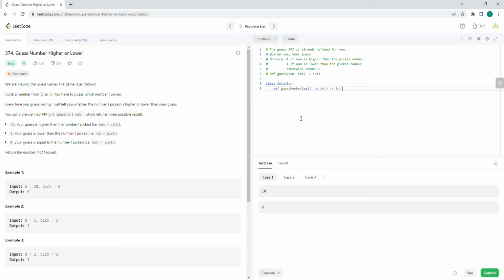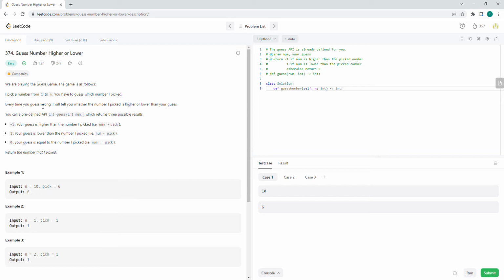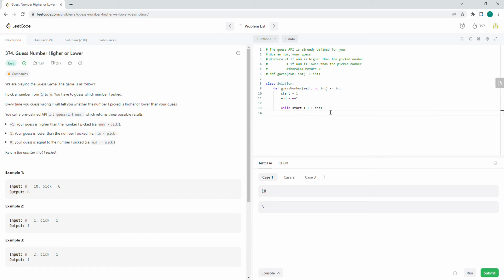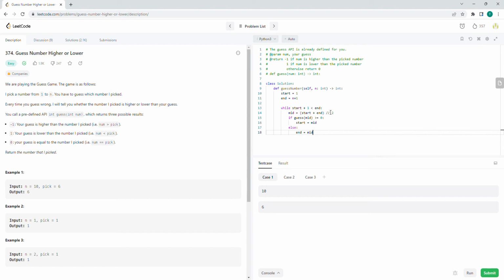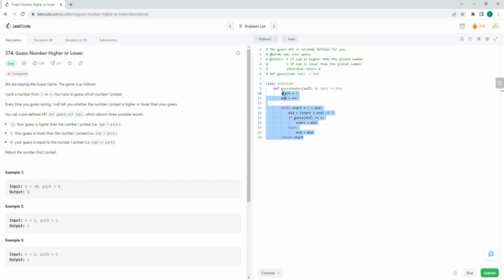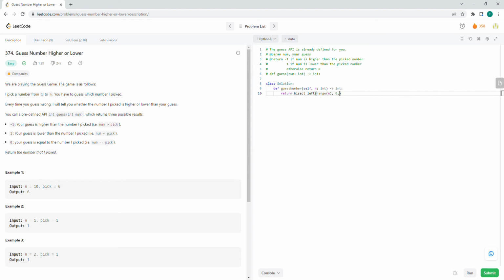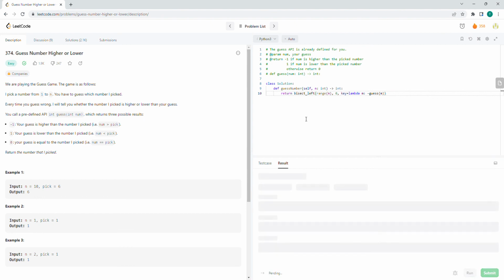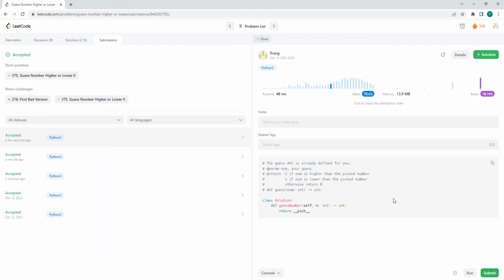November 16/2022 LeetCode Challenge: Guess Number Higher or Lower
Question: 374. Guess Number Higher or Lower
Solved with Python /  Difficulty: Easy
Approach: Iterative